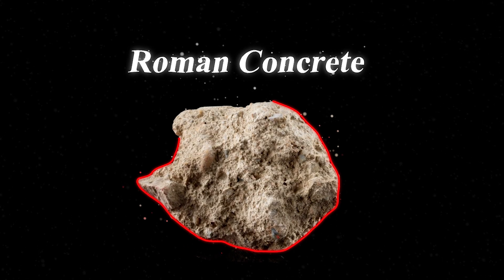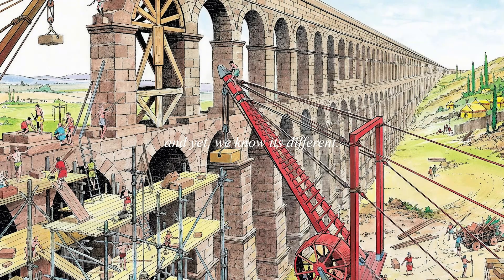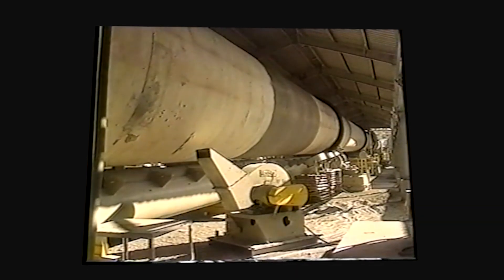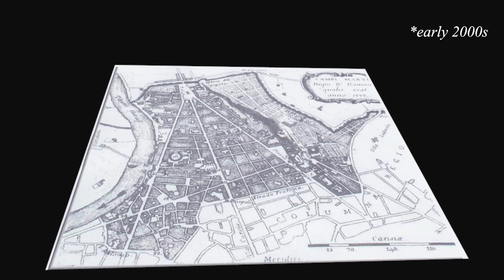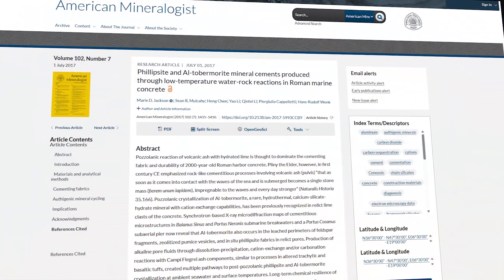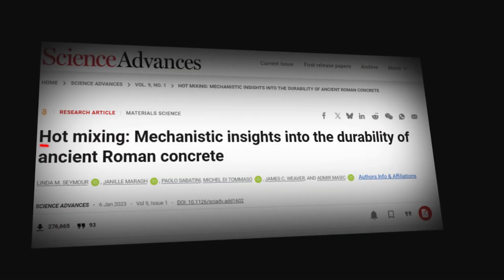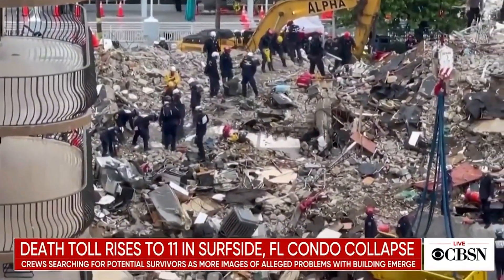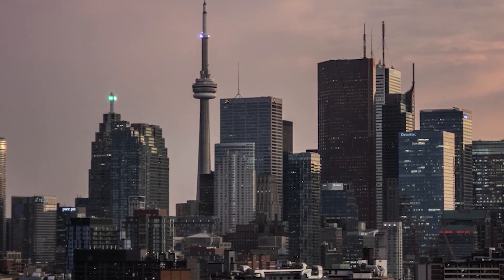The Insane Engineering of Rome's Ancient Concrete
Roman concrete. The two-millennium-long mystery has finally been solved. How does the science work so it can heal itself? And what does this mean for the future of construction?

This is Roman Concrete. It dates back to the Roman Empire, where it was used to construct the Colosseum, Pantheon, and Aqueducts, among other massive buildings and structures. This genius invention was studied countless times through many centuries, but was only recently fully understood. How did the Romans discover this? How did the science work? And how can we use the self-healing mechanism to create more sustainable concrete that lasts centuries?